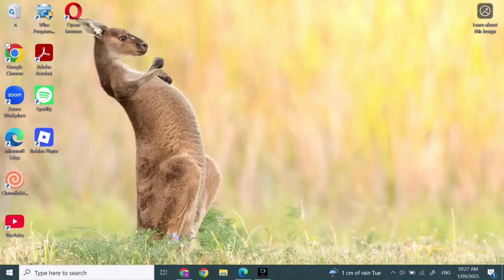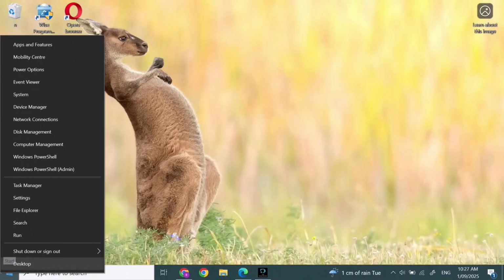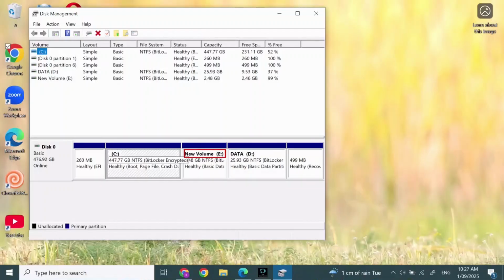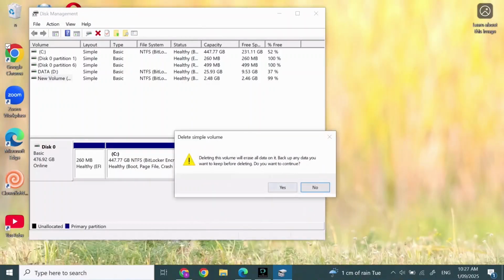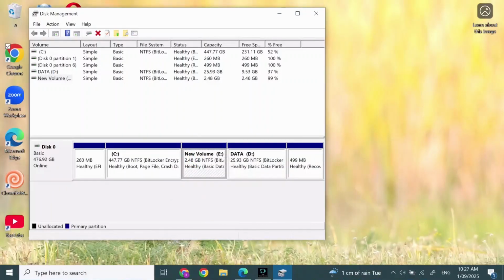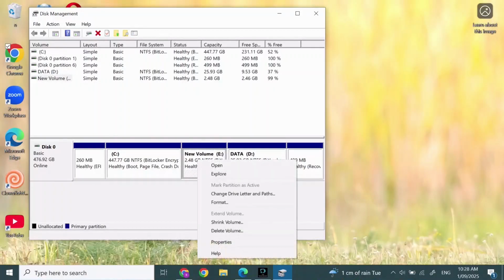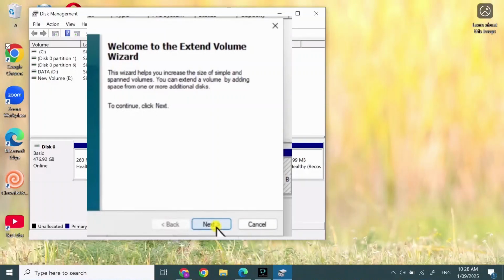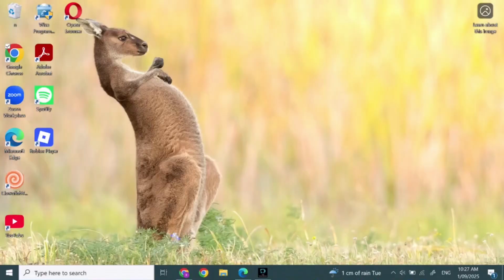HOW TO UNPARTITION A HARD DRIVE IN WINDOWS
Intro Paragraph:
Learn how to unpartition a hard drive in Windows step by step. This guide covers how to delete partitions, merge them into one, and fix errors when Windows won’t let you unpartition. Works on Windows 10 and Windows 11 for both internal and external drives.

What You’ll Master:

Delete and merge partitions in Windows

Use Disk Management to unpartition safely

Fix “Delete Volume” option greyed out

Recover full storage space from drives

Unpartition external USB and HDD/SSD

Solve unallocated space issues

Avoid data loss during unpartitioning

High-Impact Keywords:
unpartition hard drive windows, merge partitions windows 10, delete partition windows 11, unpartition external hard drive, fix unallocated space windows, disk management unpartition, recover storage space windows, delete volume option greyed out, hdd unpartition windows, ssd partition remove, windows 11 disk partition tutorial, usb unpartition windows, how to merge drives windows, unpartitioning guide pc, windows storage fix, how to delete partitions windows 10, reclaim disk space windows, unpartition laptop drive

Engagement Booster:
Pro Tip: Always back up important files before unpartitioning to avoid accidental data loss.